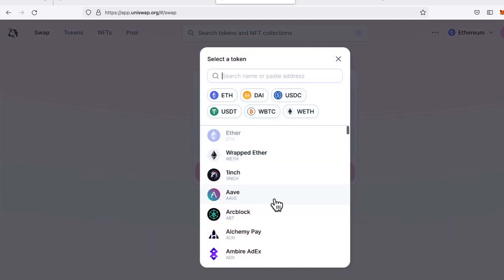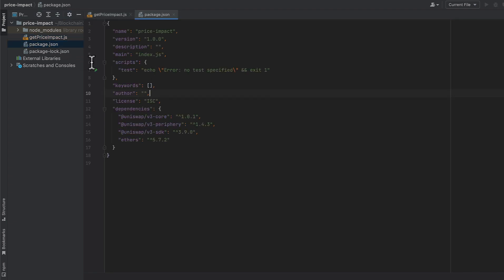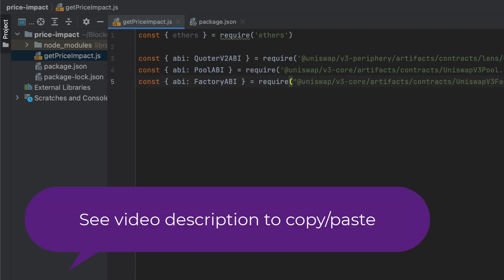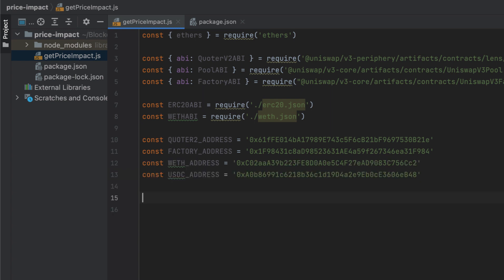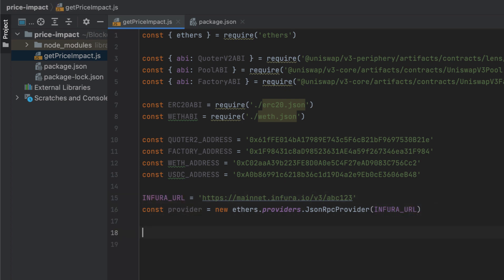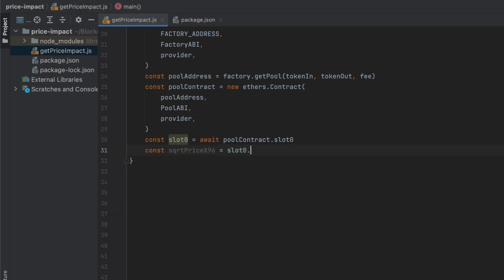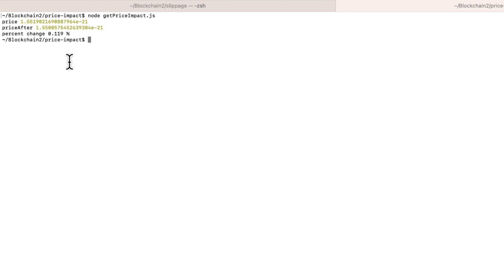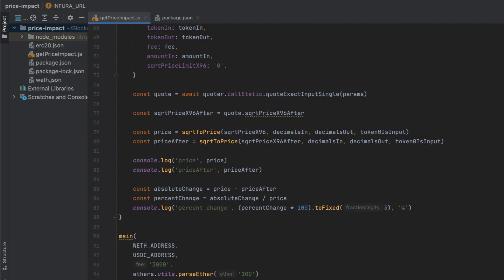Calculate Price Impact for Uniswap V3 Swaps with Code | JavaScript, EthersJS & Quoter2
How can you estimate the price impact (slippage) of a trade on Uniswap V3 before running it?
This is important because for some swap pools, a small trade can result in a large price change and negatively affect your profits.
Today we'll learn to estimate price impact on Uniswap V3 with the Quoter2 contract and some basic math.